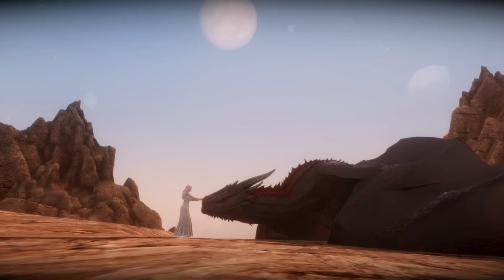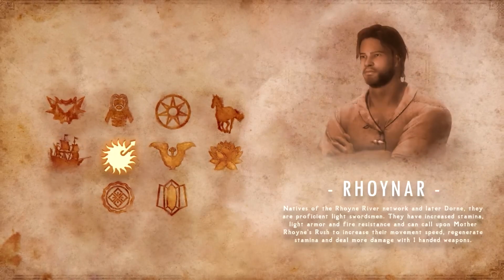Modders Are Adding Game of Thrones to Skyrim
Today we take a look at Skyros, the ambitious mod project that is adding Game of Thrones to Skyrim. Skyros is easily one of the most ambitious and exciting of the DLC-sized upcoming mods for Skyrim.